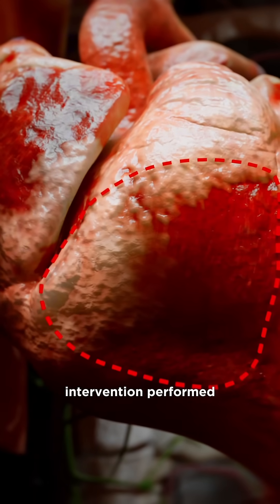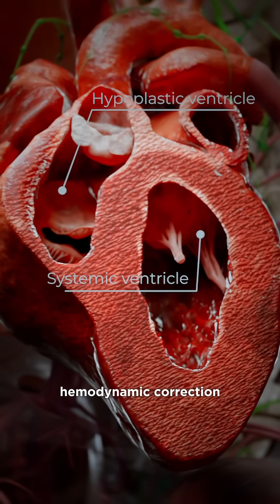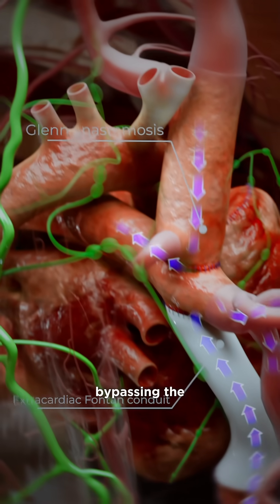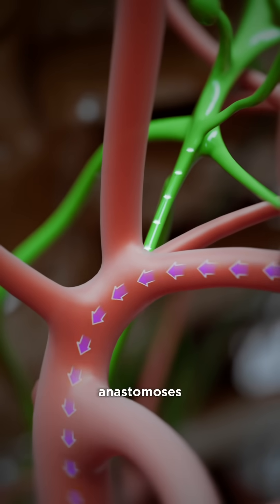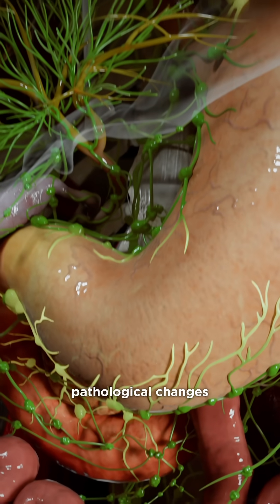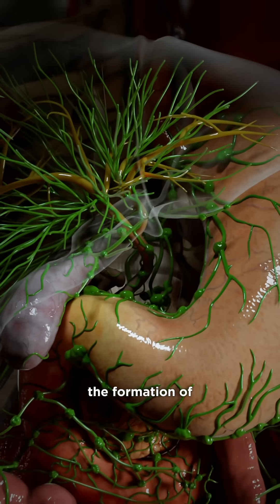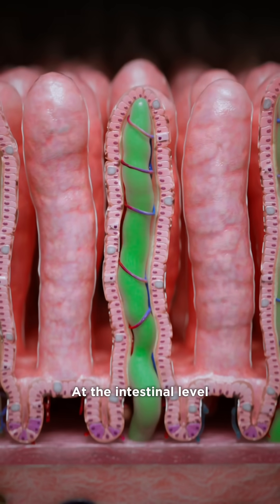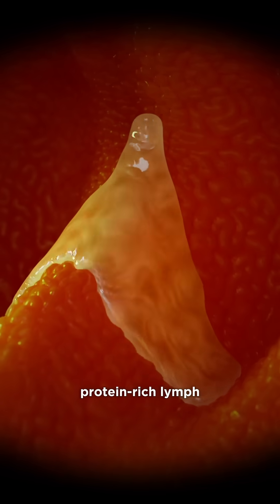What happens after the Fontan procedure and why can it lead to protein-losing enteropathy? Part 1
The Fontan procedure is a life-saving surgical approach for patients born with complex heart defects involving a single functional ventricle. By rerouting venous blood directly to the lungs without a pumping right ventricle, the systemic ventricle supports the full cardiac output — but at a price.